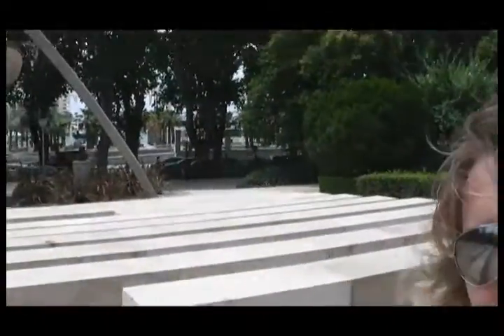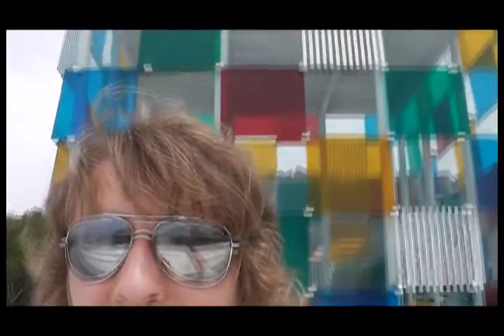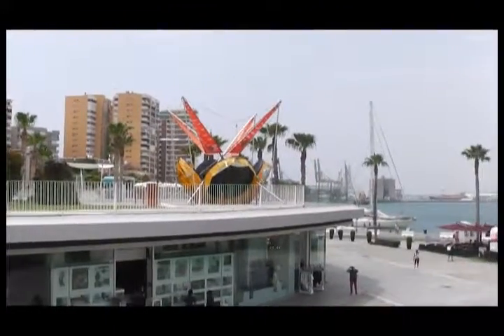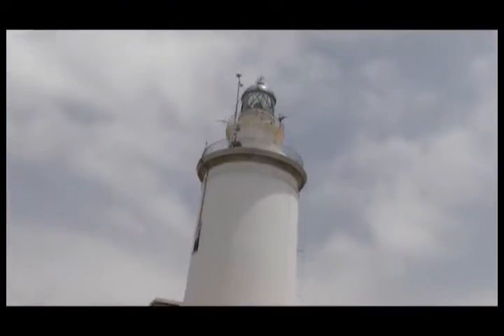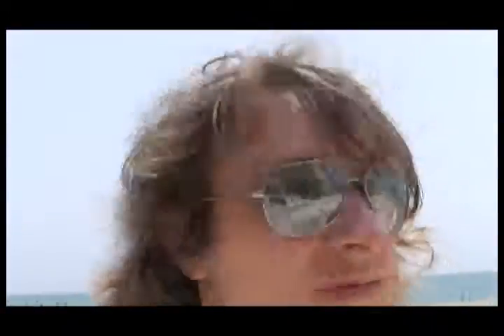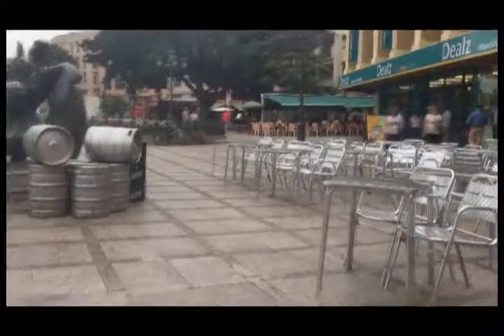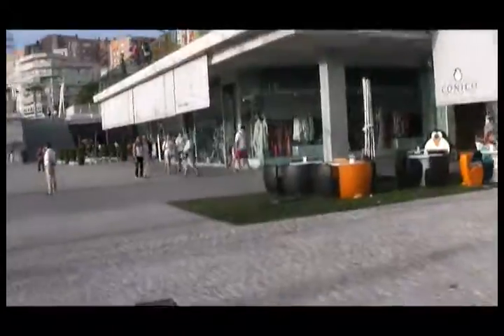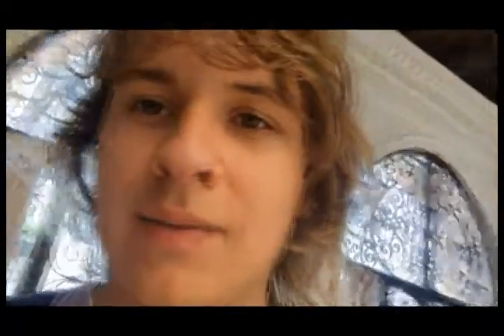2 Weeks in Malaga: Video 1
Why not see what I get up to when I take a vacation abroad? In this video you can experience the AVE to Córdaba, an amazing trip to a local park and view my final days in the wonderful Andalucian city of Malaga!

The last in the 3 part series of events during my trip to Malaga, Spain. All footage was taken during June & July of 2016.

Add my Snapchat: jannispln

I'm now on Twitter!

Music Used in this video: